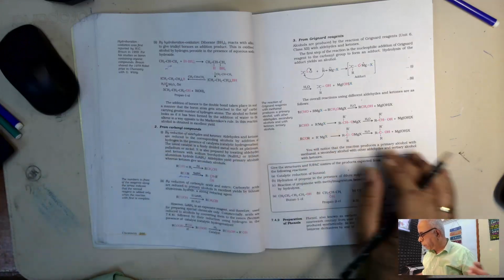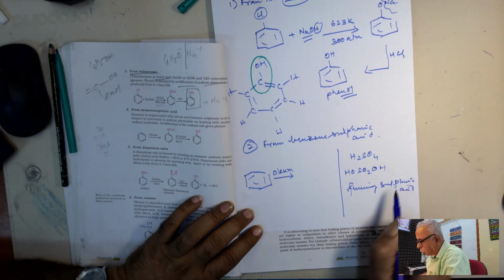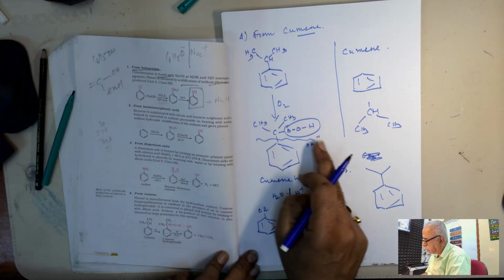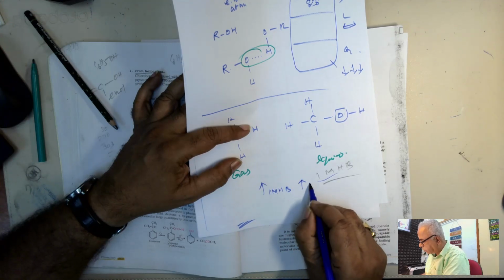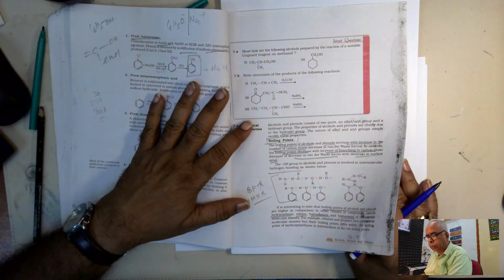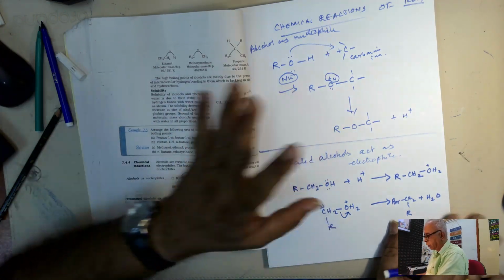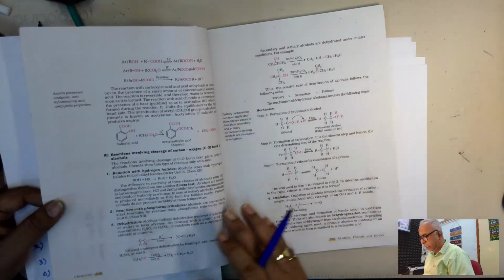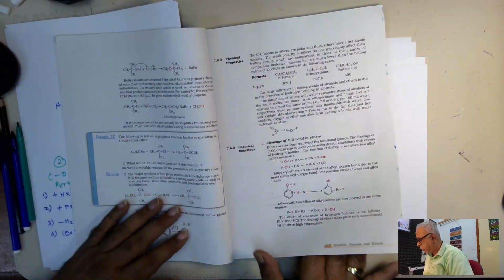Chemical reactions of alcohols and phenols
Chemical reactions of alcohols and phenols, class 12, chemistry